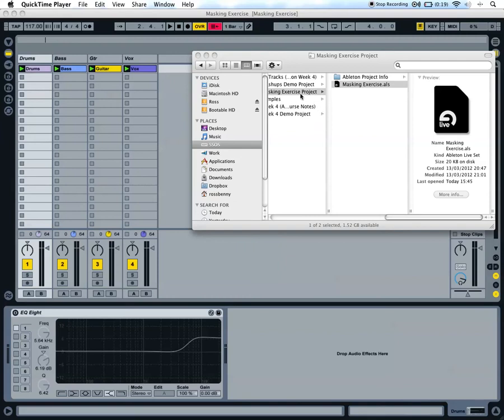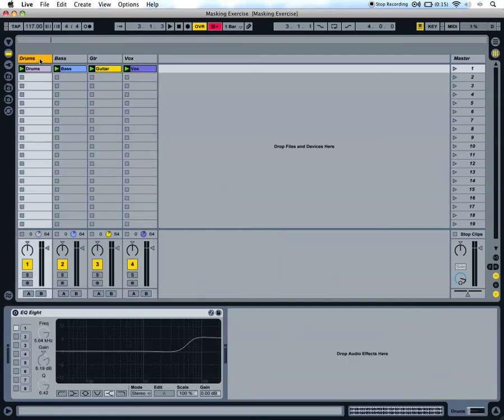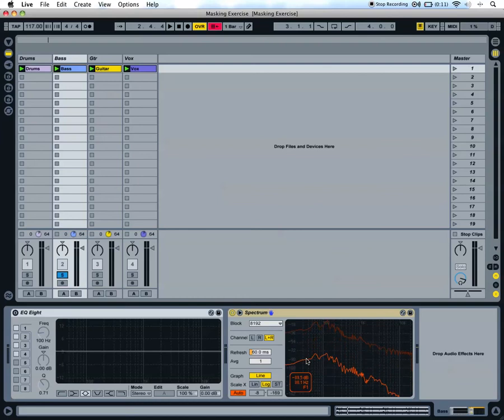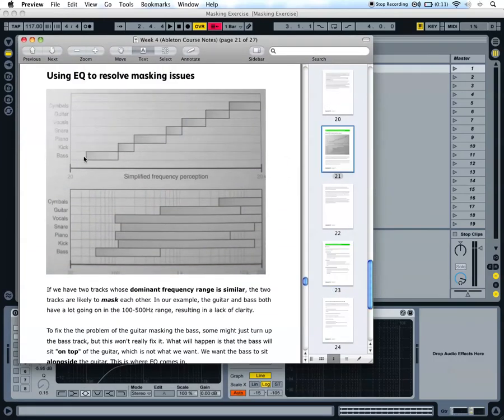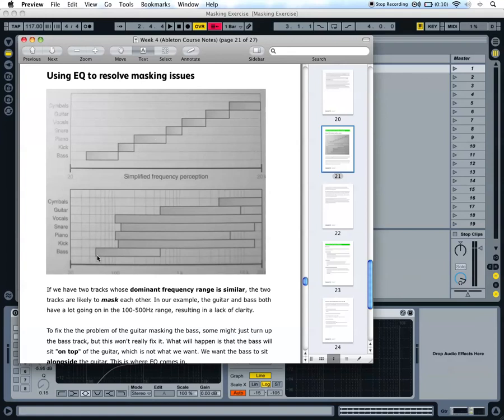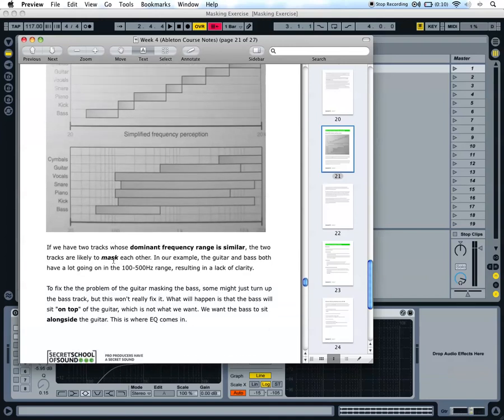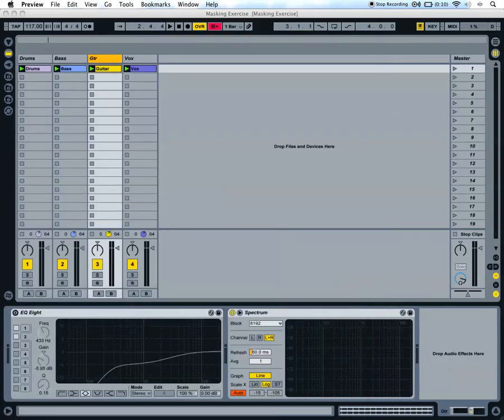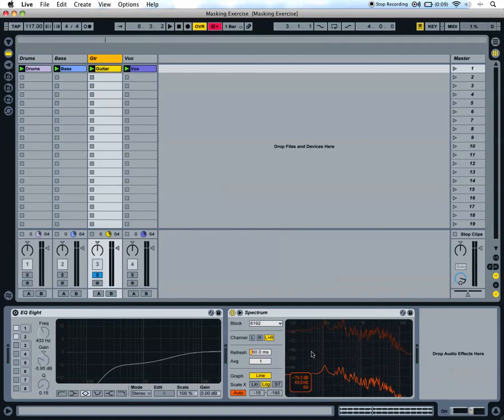W4L9 - Resolving Masking Issues with Ableton's EQ8